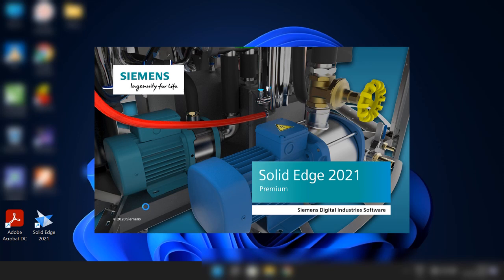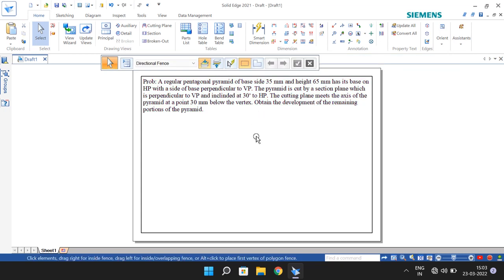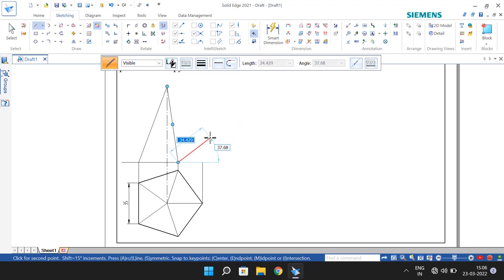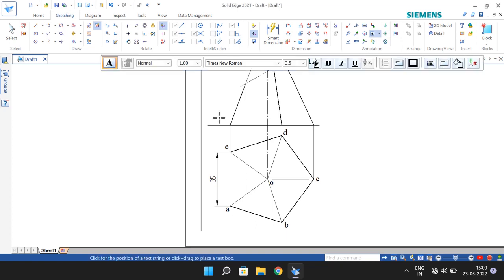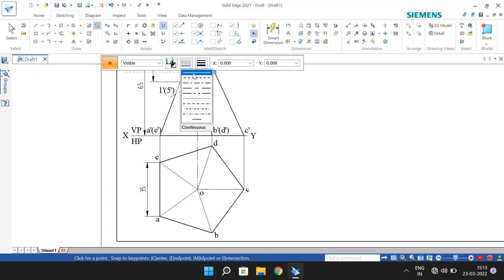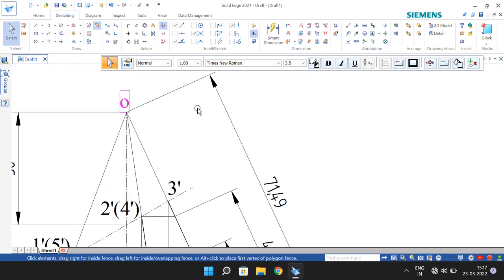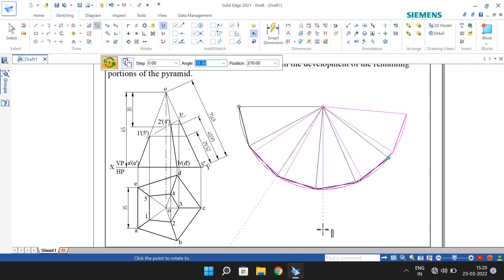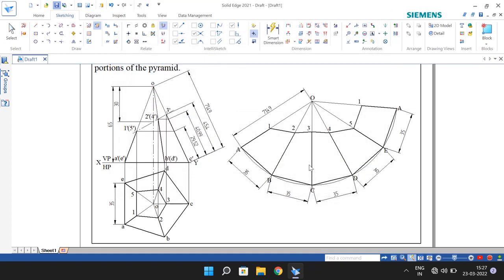Developments of solids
In this video you will learn about Developments of solids and simultaneously you can have the idea of solving the problem in software.